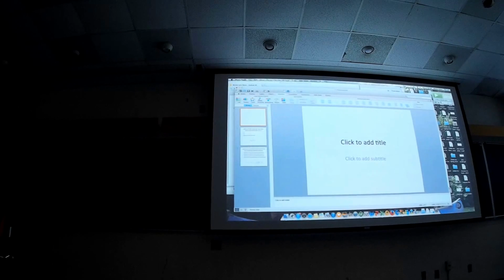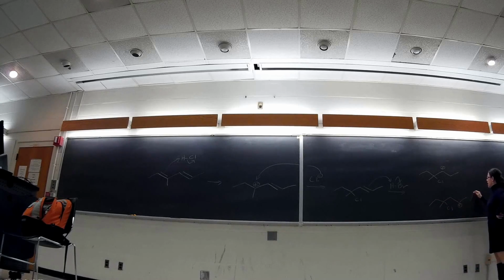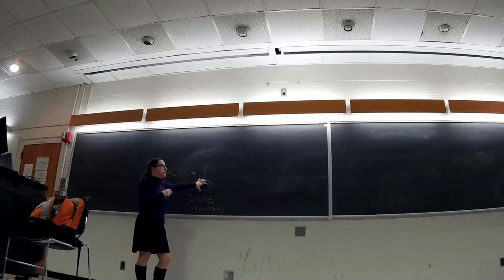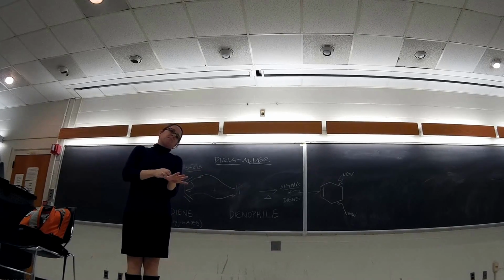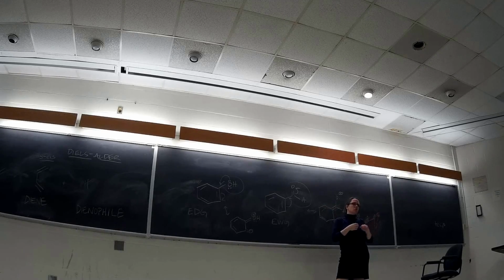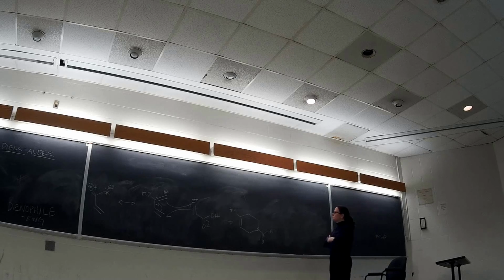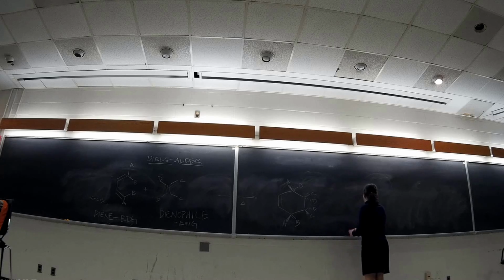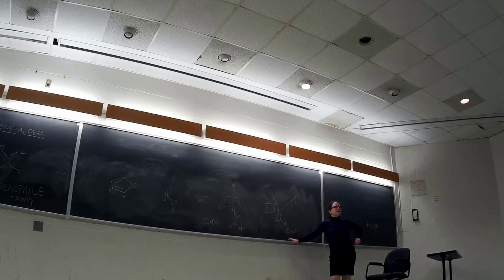Lecture Feb 19 Diels Alder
Introduction to Diels Alder reactions.